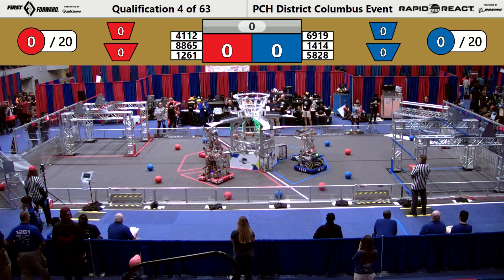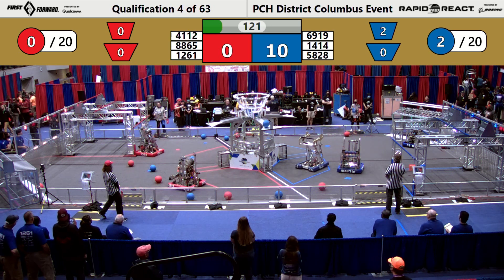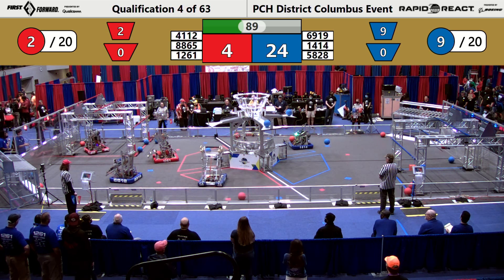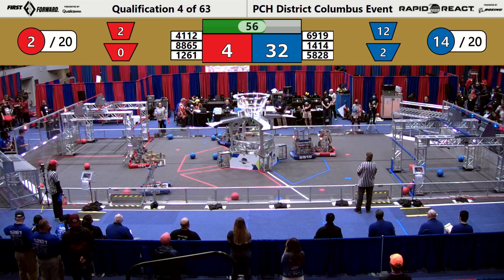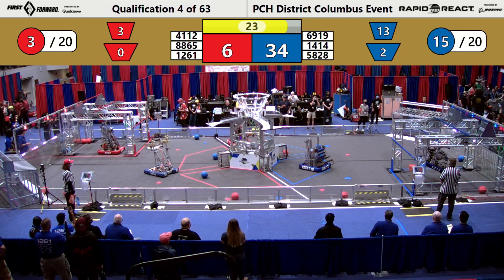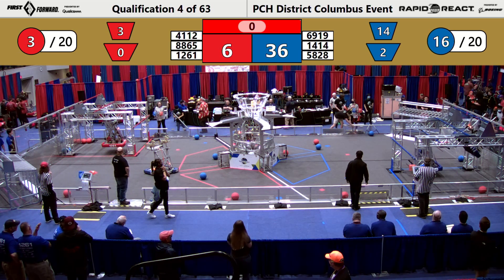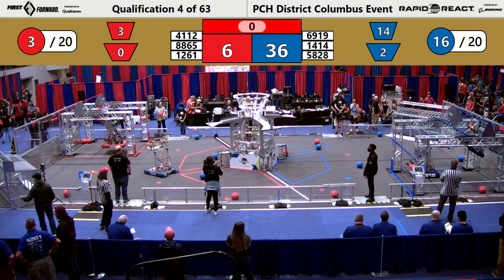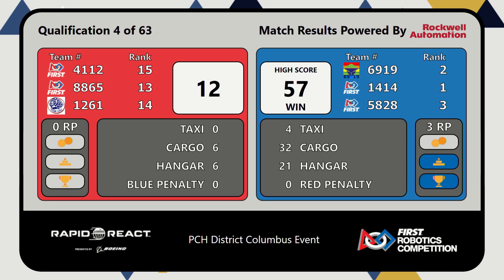PCH District Columbus Event - Overhead - Qualification Match 4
Footage of the PCH District Columbus Event - Overhead is courtesy of GeorgiaFIRST A/V Team.

To view match schedules and results for this event, visit The Blue Alliance Event